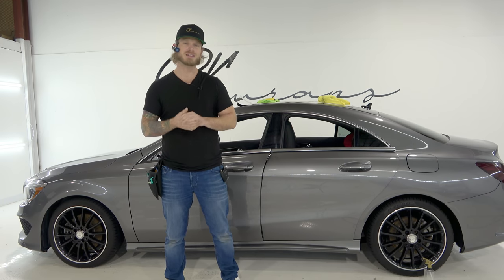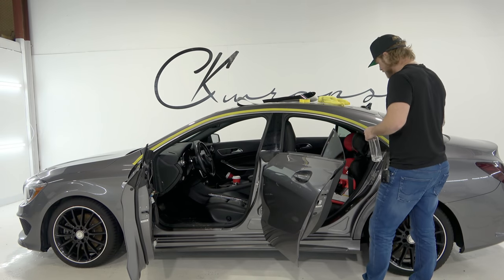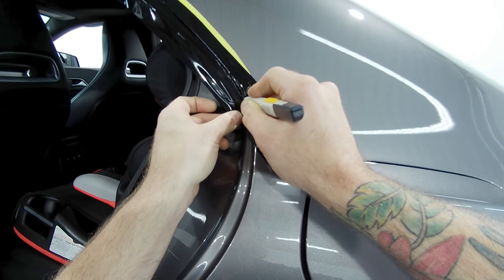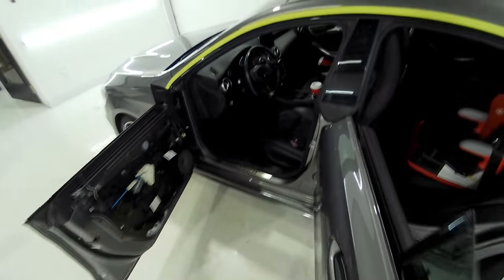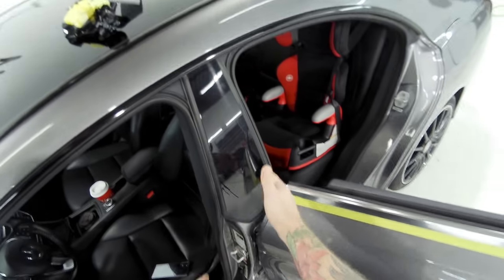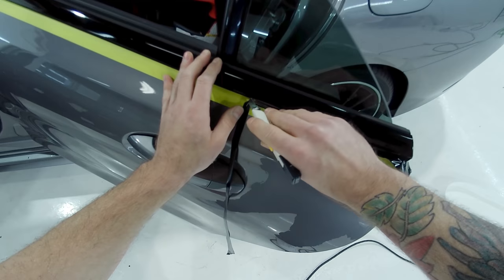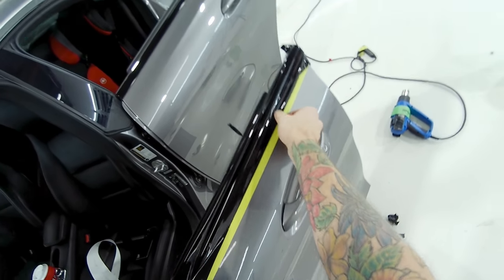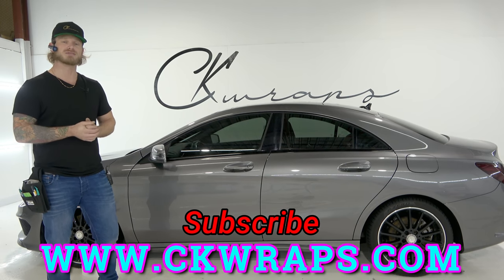POV DIY How To Wrap Over Chrome Trim - Pre-Tucking Trick / Technique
This video will give you a full blown 4K point of view on how to wrap your chrome trim in gloss black vinyl. There are techniques and tricks throughout the video which will help you successfully wrap your chrome trim. Chrome deletes are very popular, you can either do this on your own car or, you can get paid to do this type of work on someone else's car  if you practice your skills. In this video I show you all of the wrapping, trimming and tucking that is necessary to wrap all of the chrome trim on this Mercedes CLA 250.

The new 4k head cam which shows you every little detail when I'm wrapping will take you to places no other wrapper has shown before.

Get my favorite high quality wrap tools here